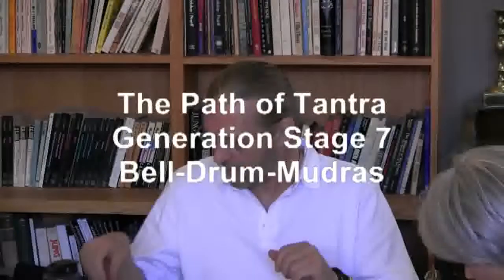Essentials 4.14 - Bell-Drum-Mudras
A description of the use of the bell, drum (dharmaru) and mudras during generation stage practices on the Path of Tantra in Tibetan Buddhism.